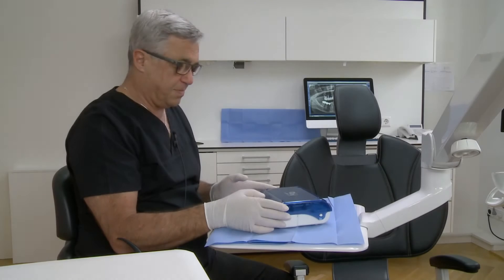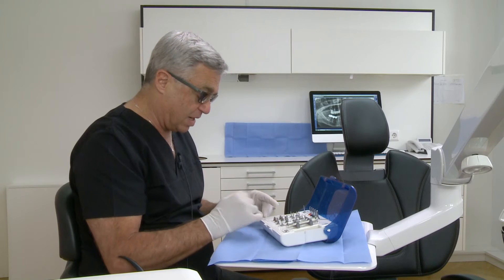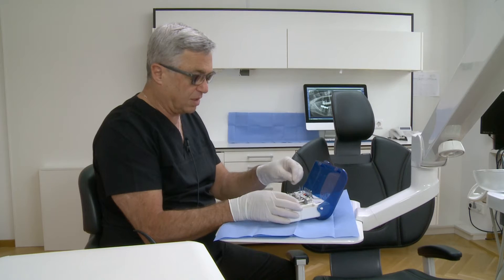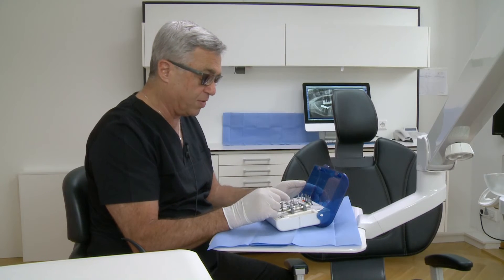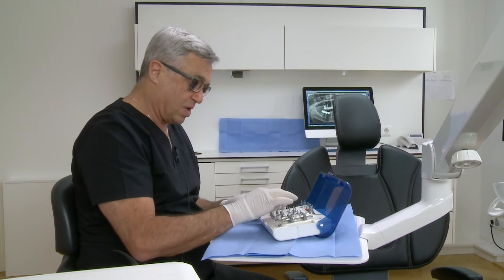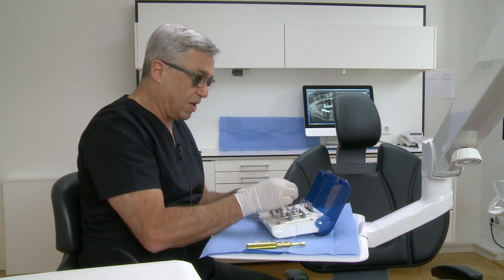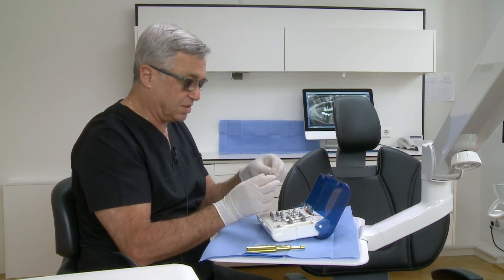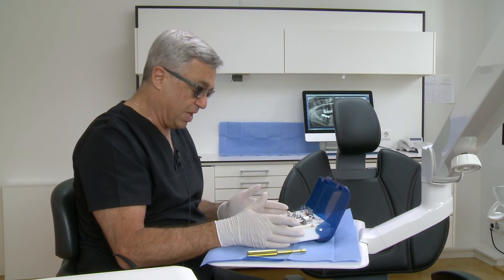BHI Implants - How to use our Surgical Kit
Dr. Ady Palti gives a detailed explanation of how to use BHI Implants Surgical Kit from his clinic in Baden Baden, Germany